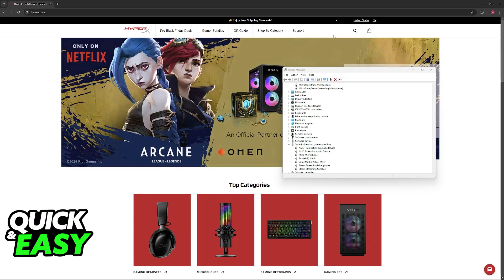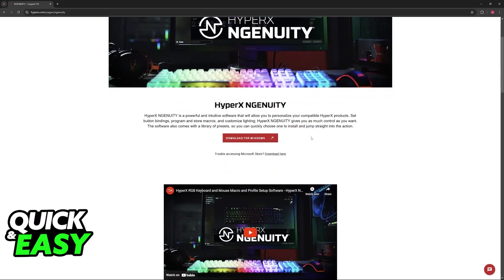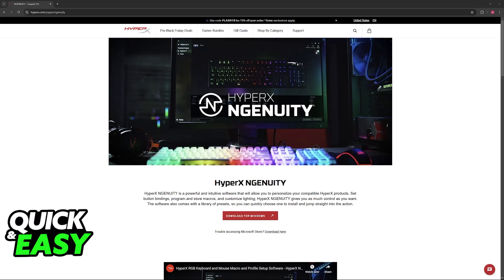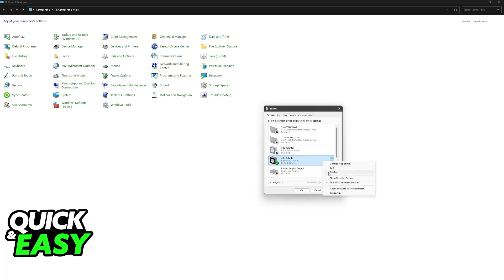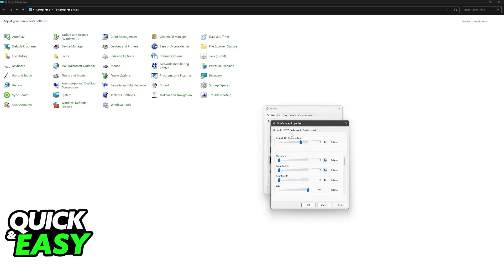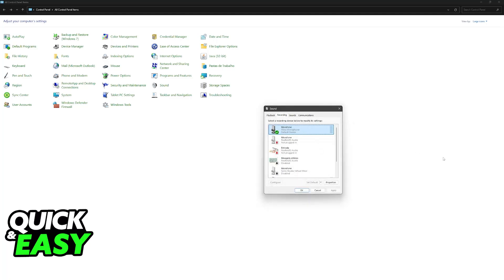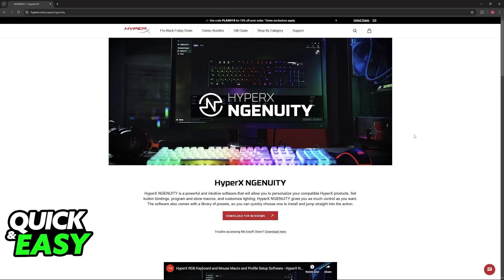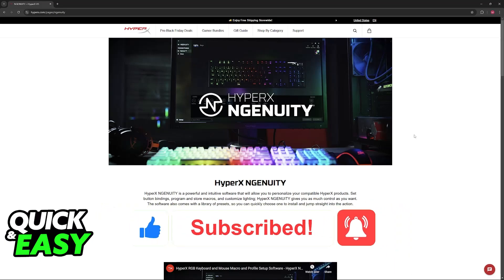How To FIX Echo on HyperX Cloud Alpha (2025) - Step by Step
I will solve your doubts about how to fix echo on hyperx cloud alpha, and whether or not it is possible to do this.

I hope I have helped you with the video!